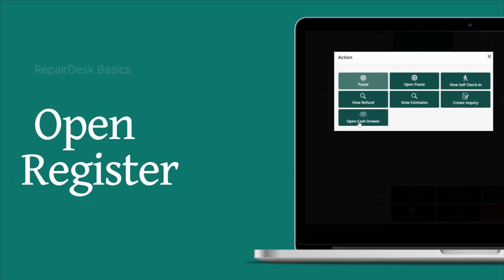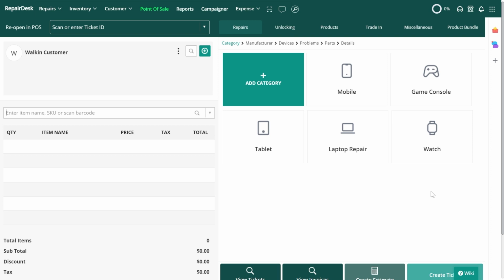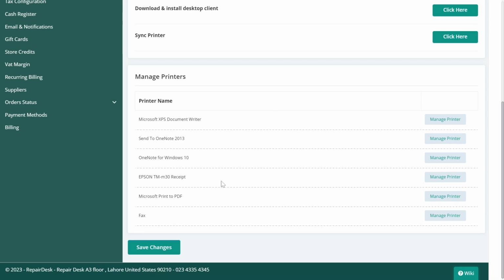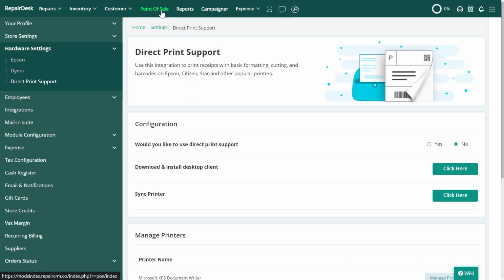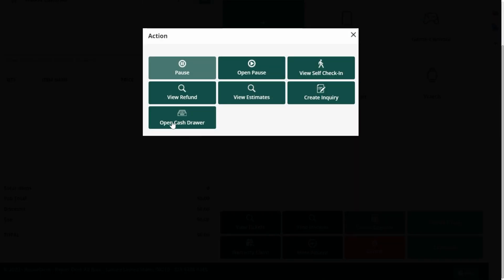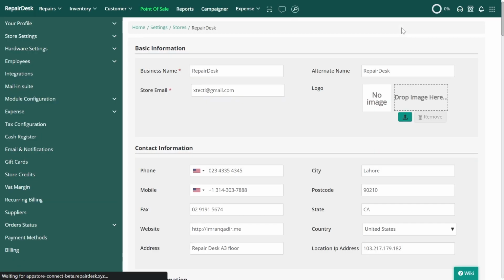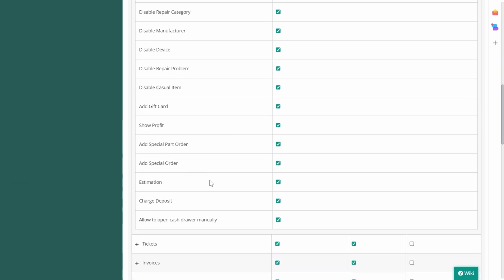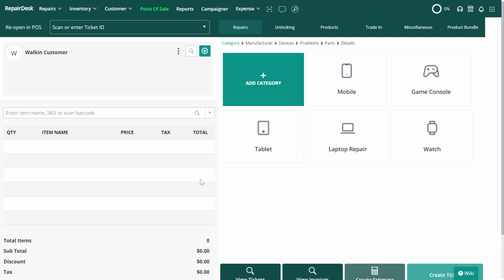How to Open Cash Register Manually – RepairDesk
In this video, we'll be demonstrating how you can set up your cash drawer to be opened manually in RepairDesk.

Users will now be able to open their cash registers manually by inputting a specific keyboard command or selecting an on-screen button. Please note that for this feature to work, you must be on the POS screen.